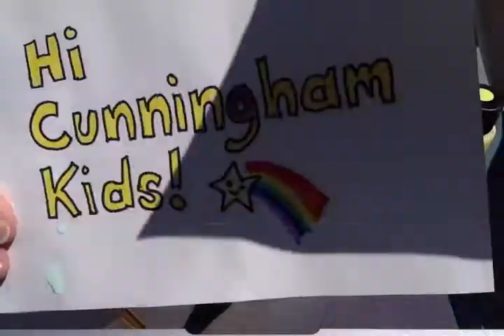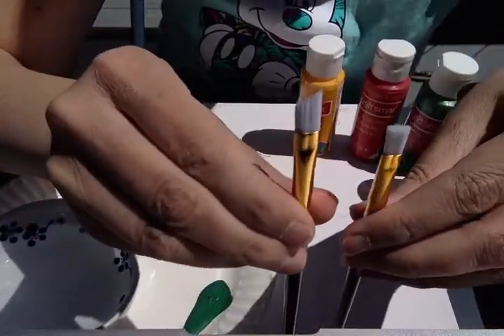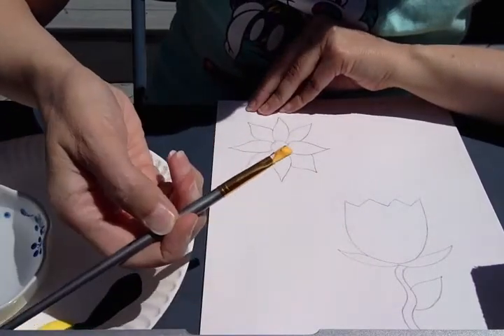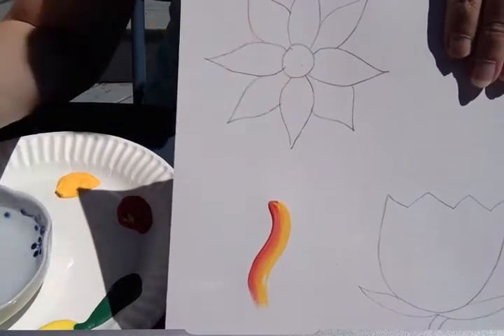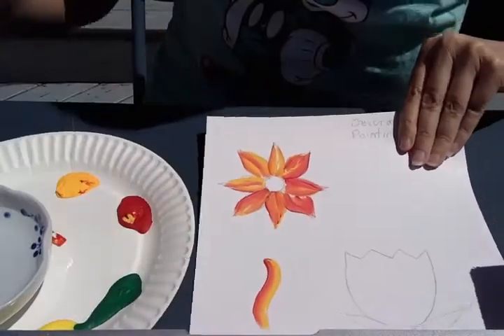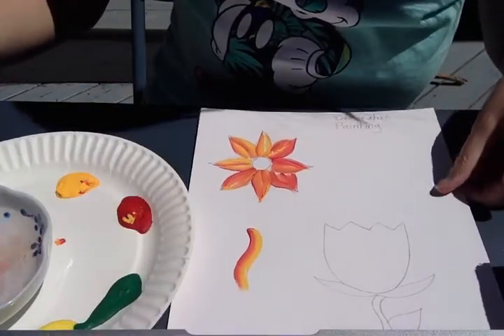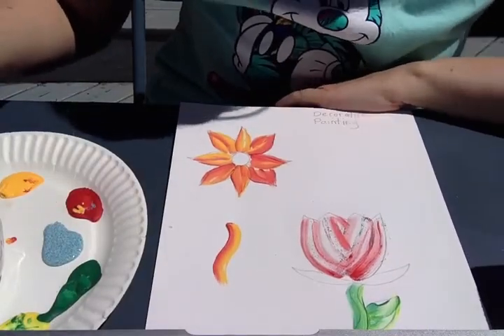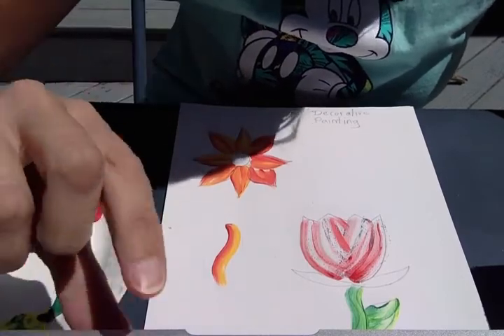Decorative Painting Tutorial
How to create a decorative painting brush stroke.